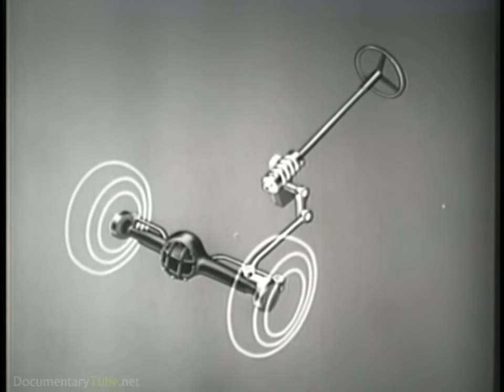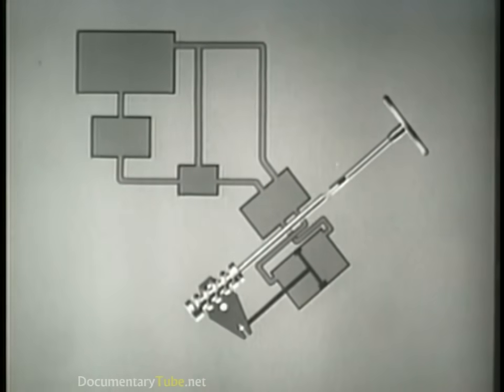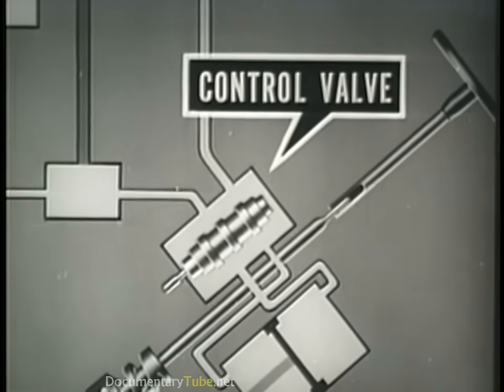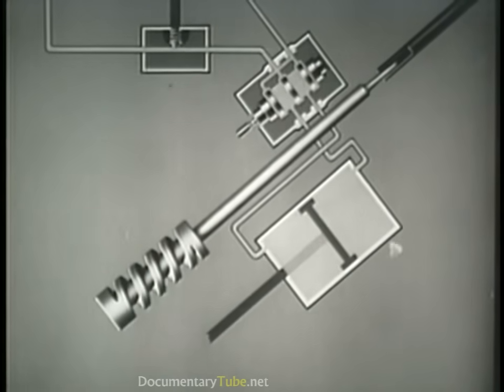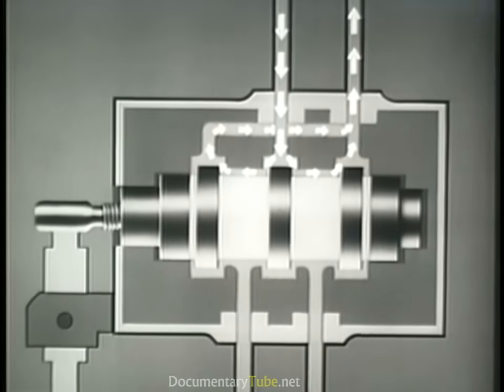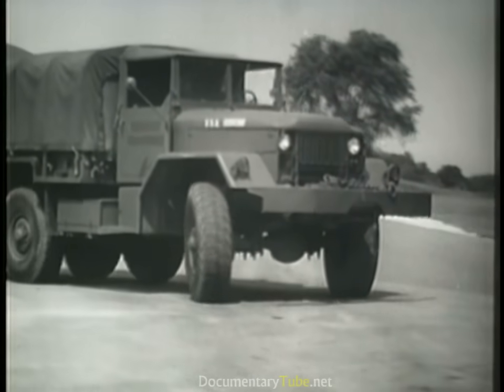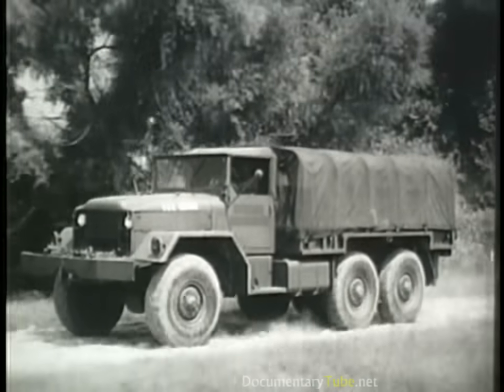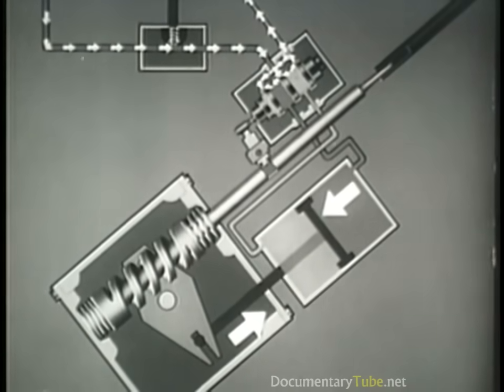HOW IT WORKS: Power Steering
This explains the operation of hydraulic or electric systems for assisting in turning the front wheels of vehicles.